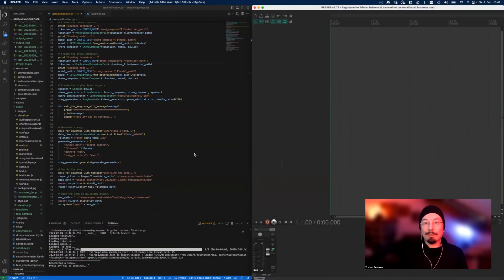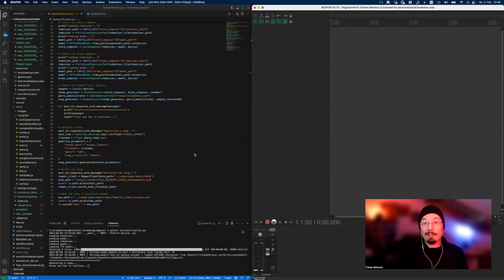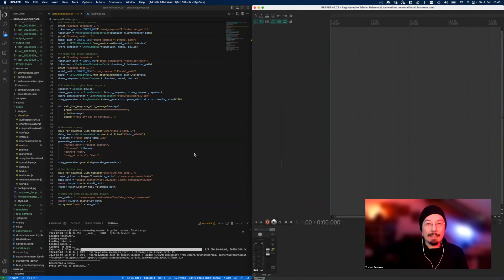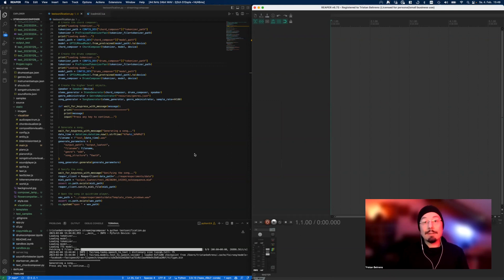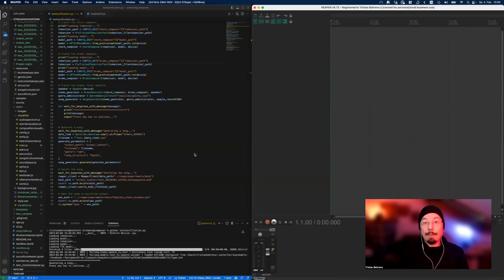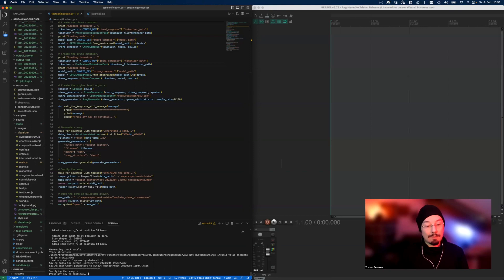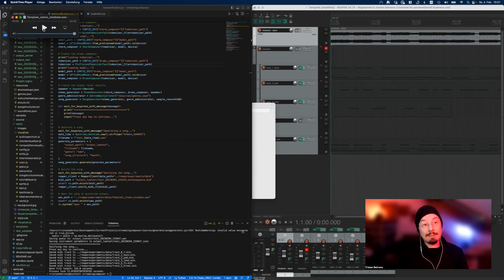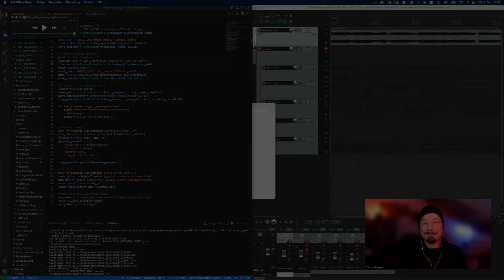Automatic Sonification - MIDI to WAV with Python and Reaper DAW - AI Music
Reaper DAW is cool when you want to render MIDI to WAV. Especially if you want to do it automatically.